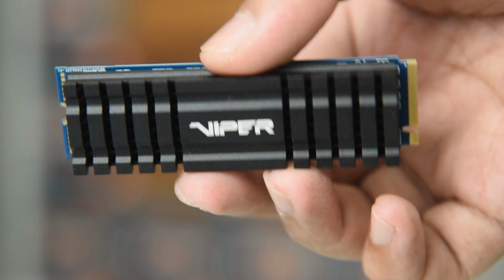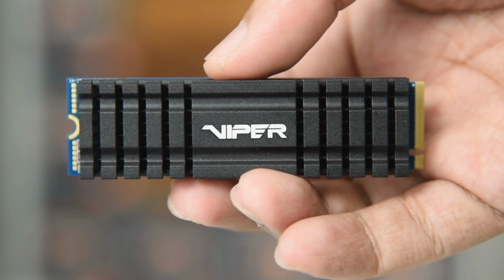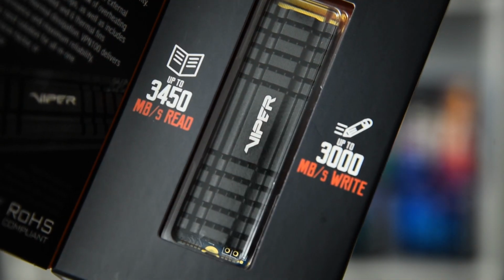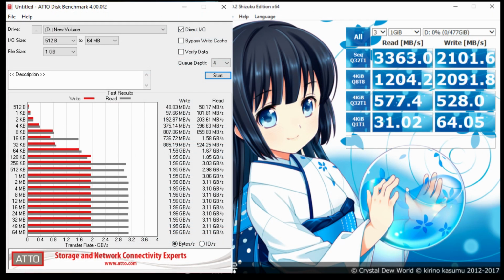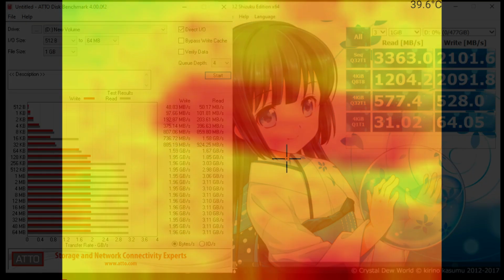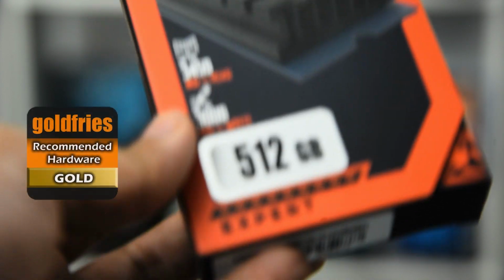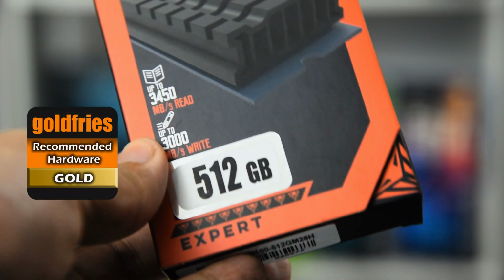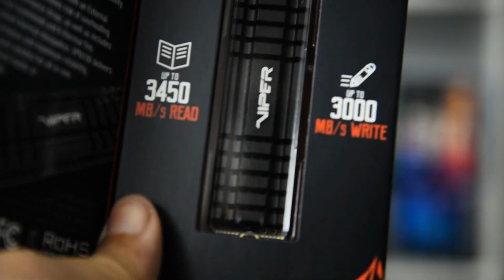Viper VPN100 PCIe M.2 SSD Review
Lovely product - a unit with no RGB settings, just plain plug and play and it comes with a beefy cooler.